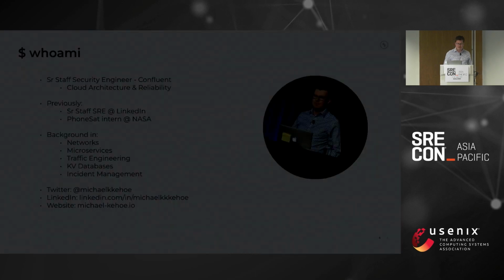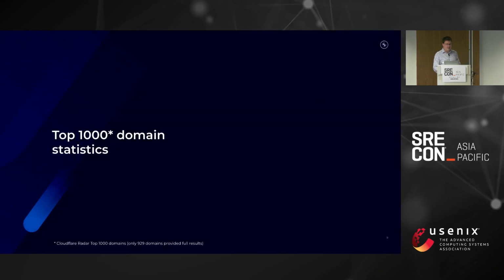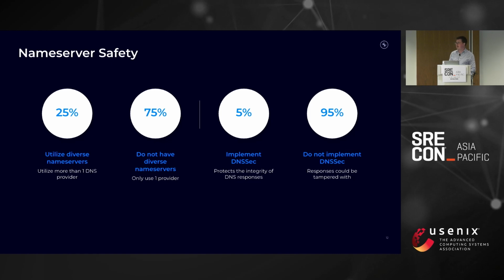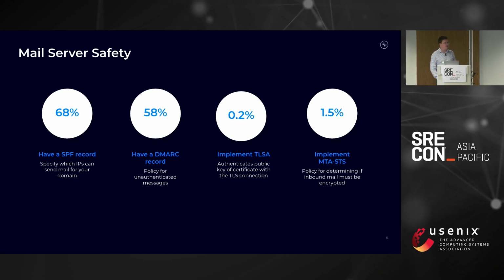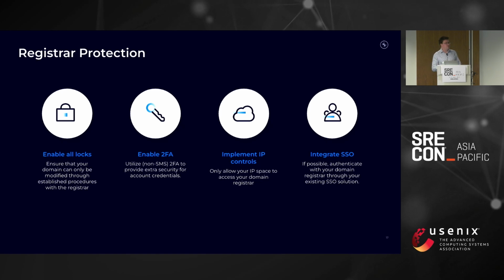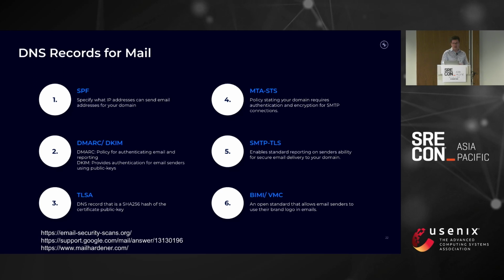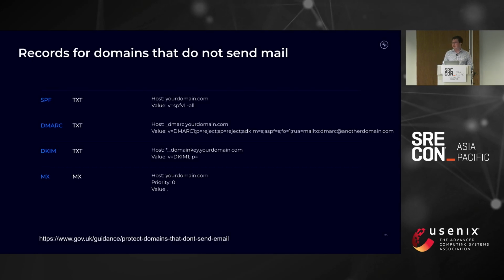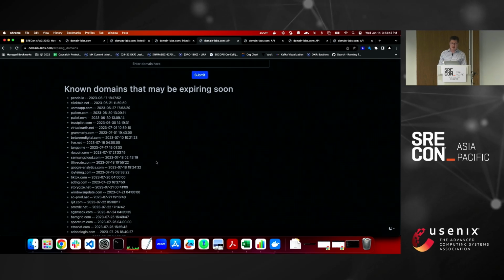SREcon23 Asia/Pacific - How Safe Is Your Domain?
How Safe Is Your Domain?

Michael Kehoe, Confluent

All of us at this conference are responsible for the services that run on our company's domain, but who is responsible for the domains and subdomains that our infrastructure uses? And how secure and available is our domain? This talk is going to be a deep-dive on domain and DNS safety.

The safety of our domains is an often overlooked and taken for granted, however, how many of us have really thought deeply about how to perform a threat and availability assessment of our domain and DNS infrastructure? This session will run through common availability and security threat vectors for domains and DNS and will demonstrate how to detect and mitigate them.